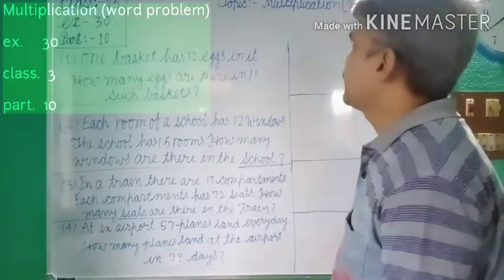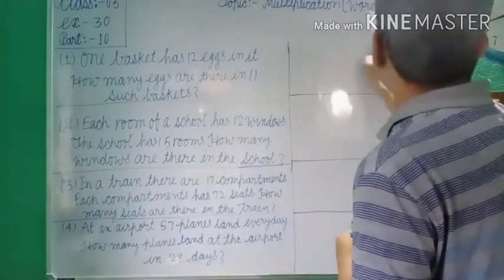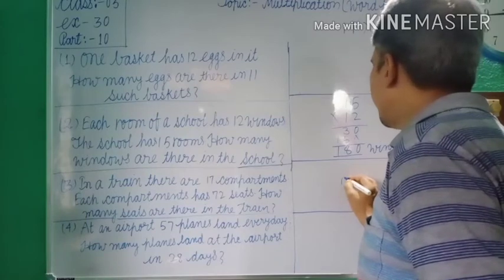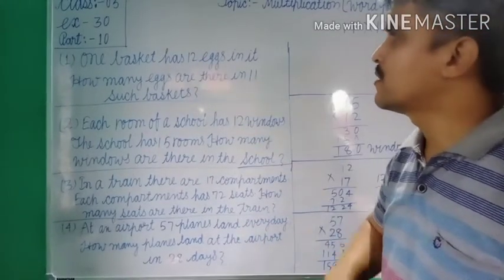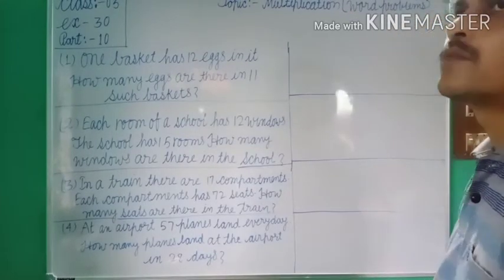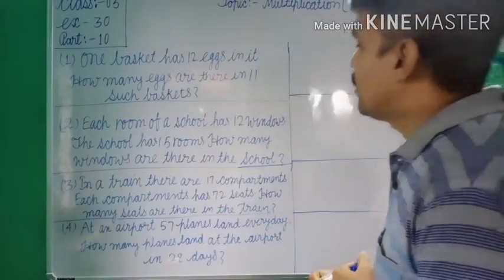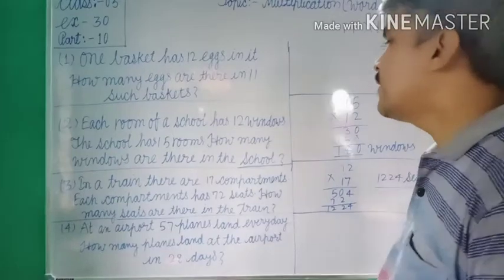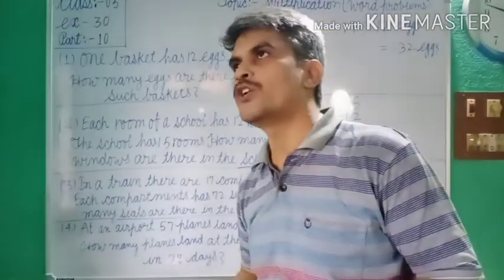Multiplication class 3 part 10